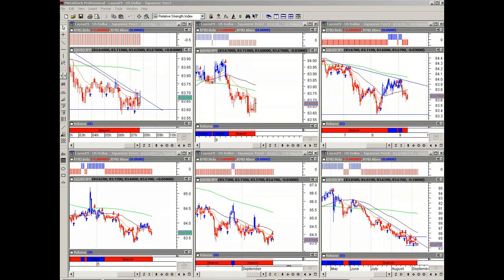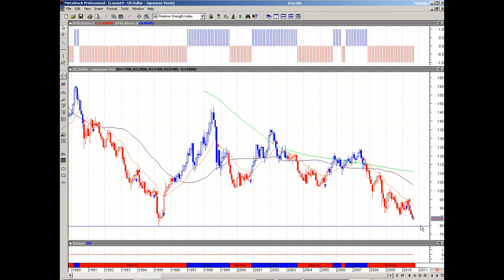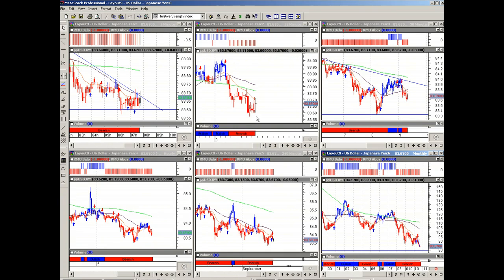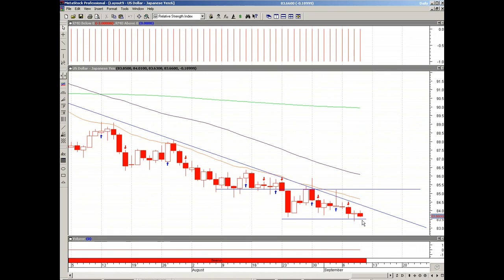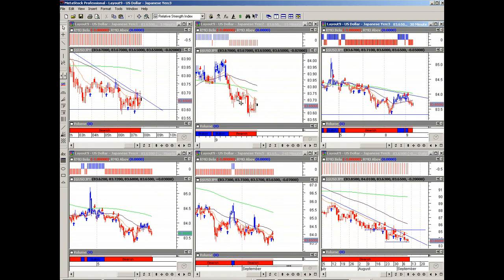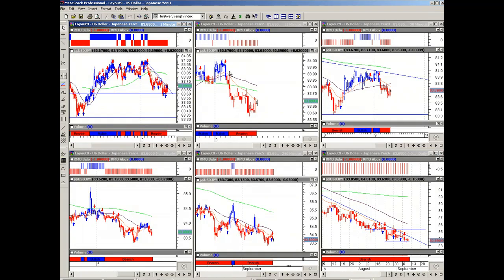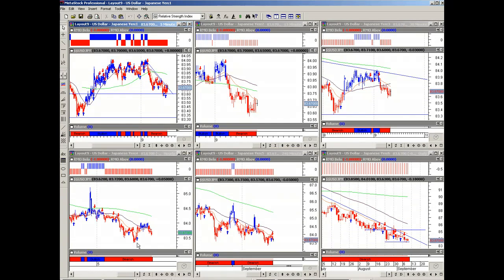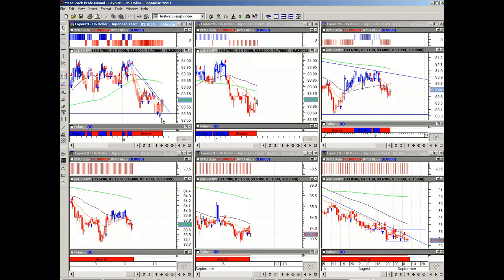USDJPY analysis 9th September 20101